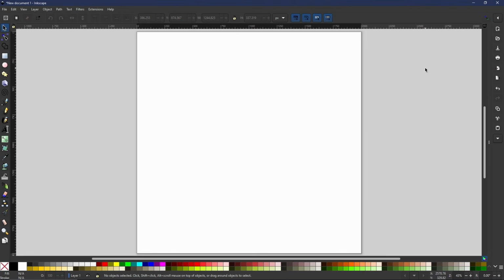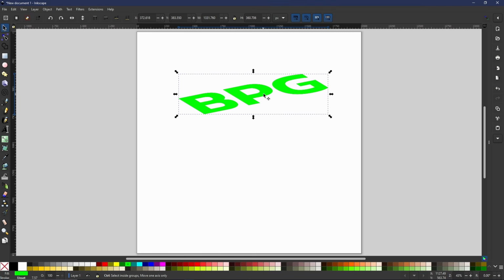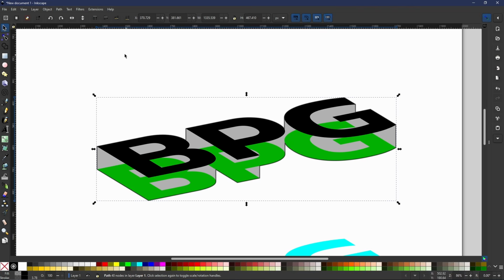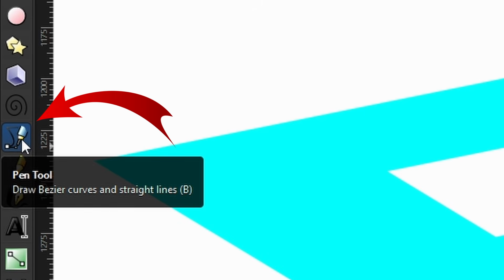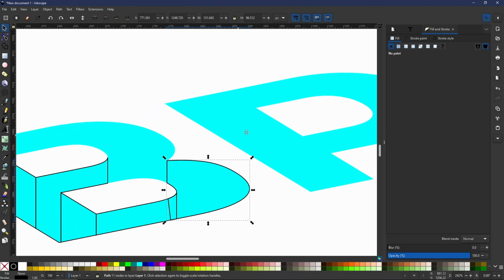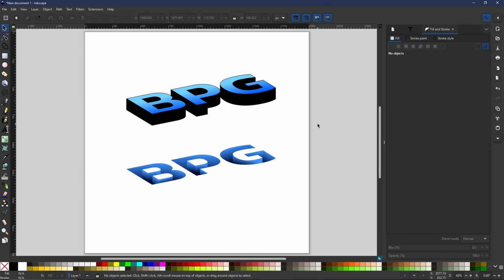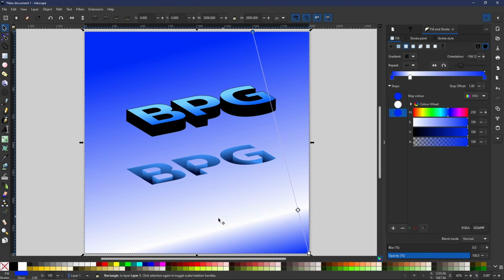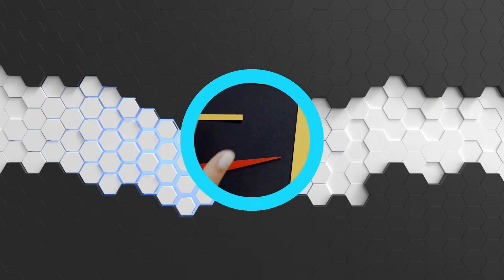How To CREATE FLOATING TEXT In INKSCAPE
A slightly longer video today! Call it an apology for waiting so long between videos. On the agenda today is floating text and how to create the effect within Inkscape. I read and reply to every comment.